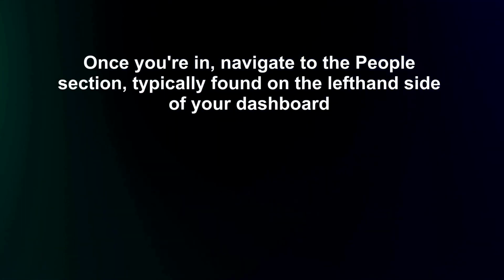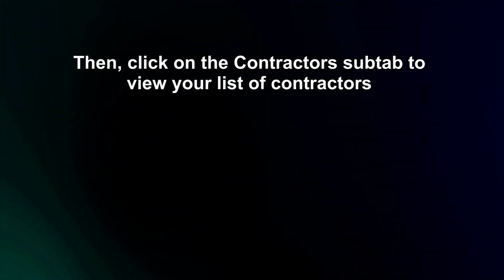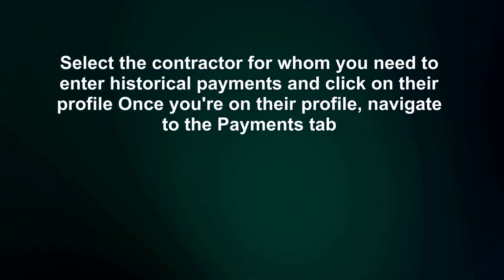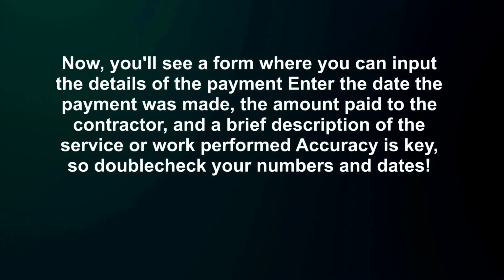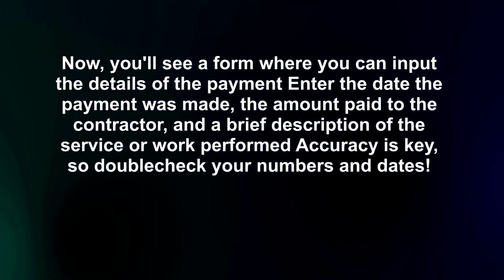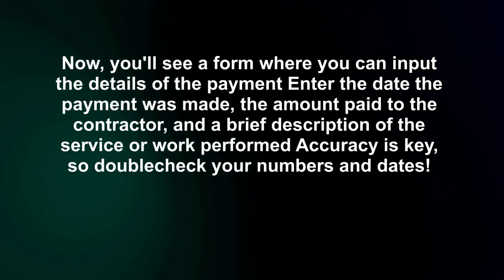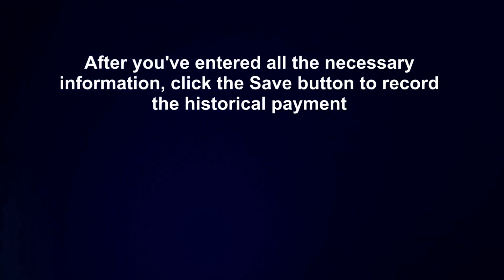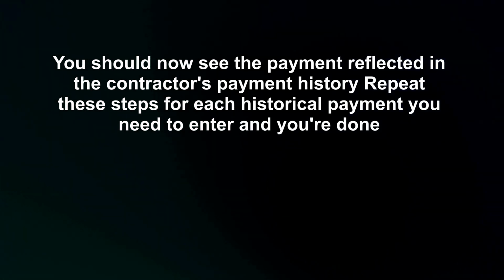How to Enter Historical Contractor Payments In Gusto - GUIDE!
How to Enter Historical Contractor Payments In Gusto Entering historical contractor payments in Gusto might be required for accurate tax reporting and record-keeping purposes; this tutorial outlines the process of manually inputting past contractor payments into Gusto, ensuring proper tracking of 1099 income and compliance with tax filing obligations.

00:00 Intro
00:05 Log in to Gusto
00:08 Navigate to the People Section
00:12 Contractors Subtab
00:15 Select Contractor Profile and Payments Tab
00:19 Add Historical Payment
00:22 Input Payment Details
00:29 Save Historical Payment
00:31 Payment Reflected in History